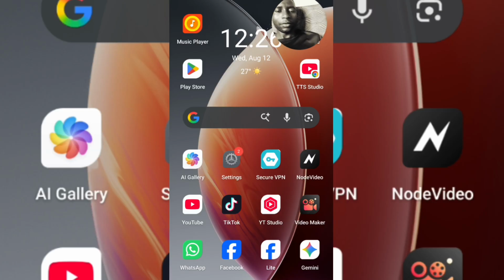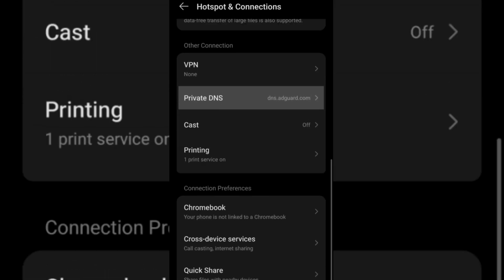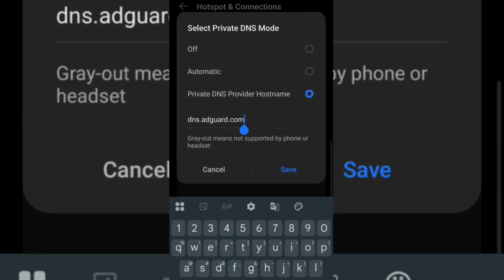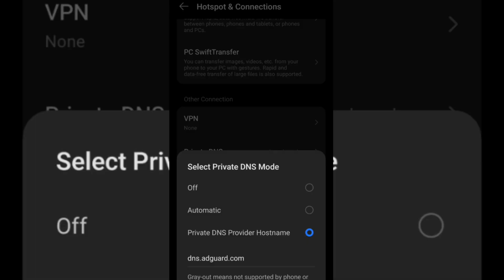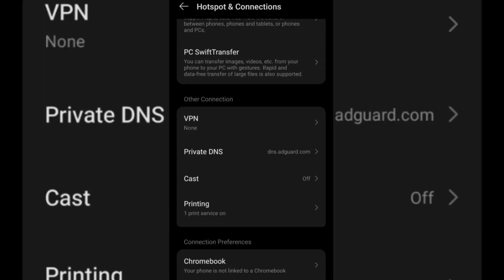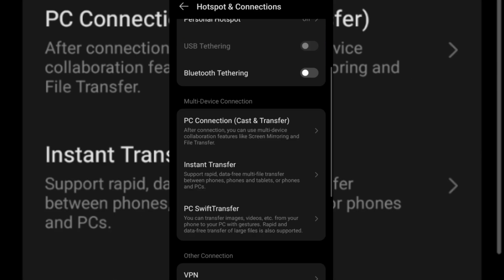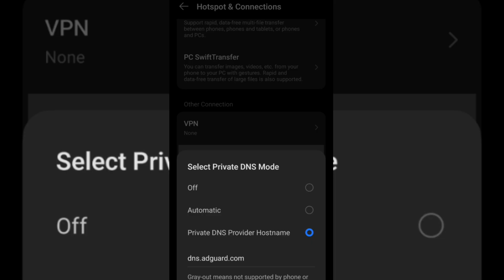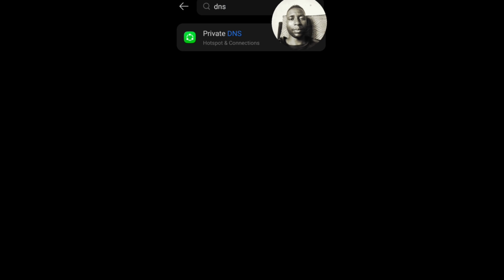How to Block Ads on Android (No App Required!)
Block annoying ads across your entire Android phone in under 60 seconds without installing extra apps!

You can remove pop-ups, banner ads, and in-app advertisements system-wide.

Enjoy a faster, ad-free mobile experience and save data!